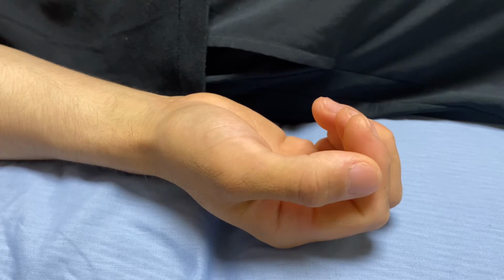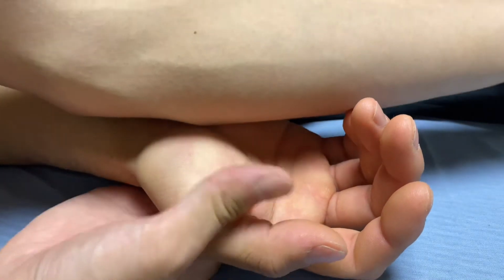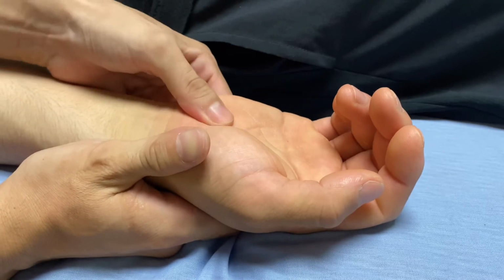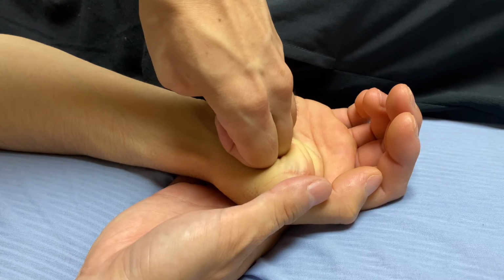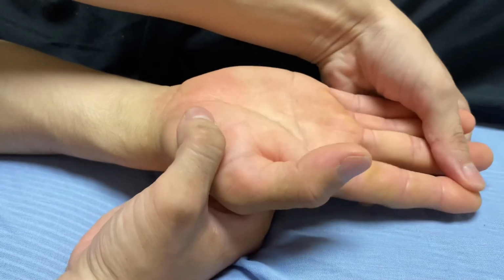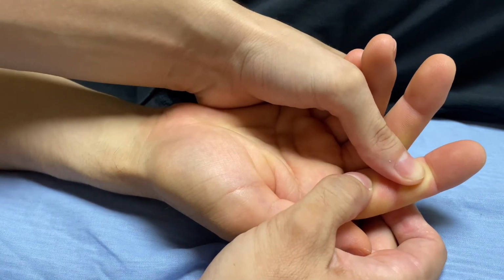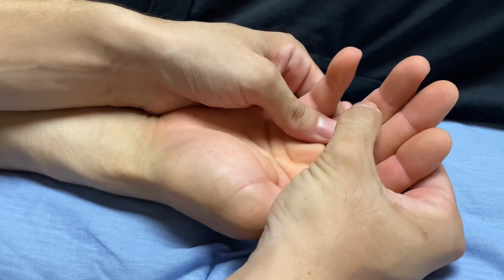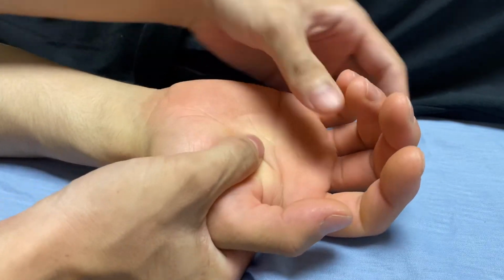Treatment for stiff wrist (English)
In this video, I demonstrate treatment for stiff wrist.

I live in Nagoya, Japan. I have attended many seminars all over the world.